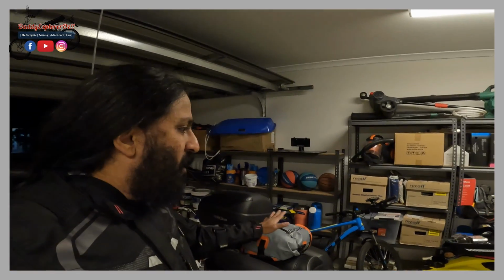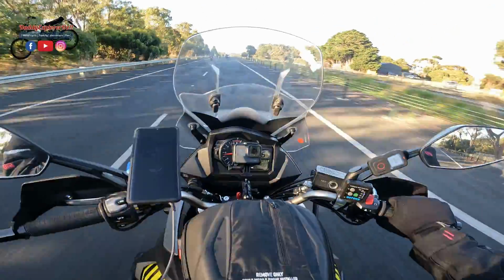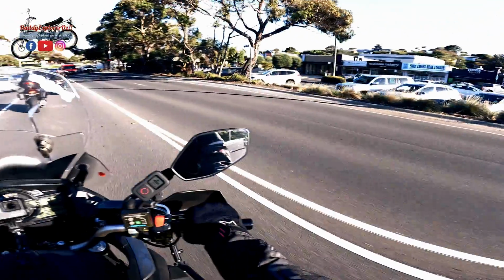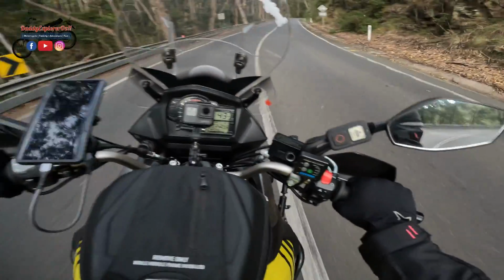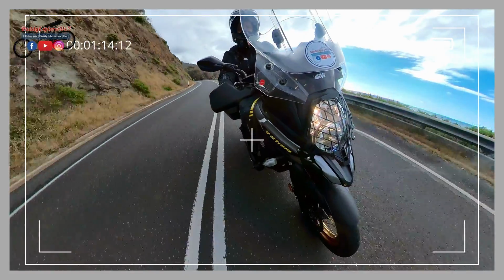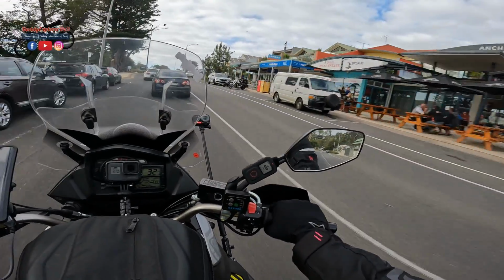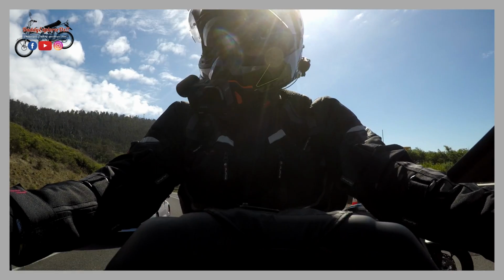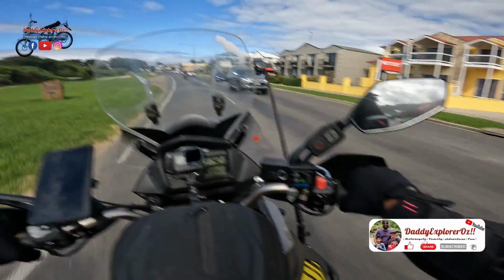7 Riders_ Great Ocean Road to Warrnambool, Victoria_ Suzuki Vstrom 650 Adventures_Part 1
Hi All

The Great Ocean Road is a well-renowned route among motorcyclists in Victoria.
In this video, I share my experience on a short adventure, riding with 6 other riders along the Great Ocean Road to Warrnambool.
We had beautiful weather, really good roads, very little traffic, and had heaps of fun in the process.

◇ Go Pro Hero 10 and 11
◇ Sandisk Micro SD for Go Pro
◇ DJI Osmo Pocket 2
◇ Go Pro Hero 9/10/11 Media Mod
◇ Go Pro remote
◇ Ulanzi Go Pro remote
◇ Insta 360 One RS
◇ Insta 360 One RS Twin
◇ Invisible Selfie Stick
◇ Lavalier Lapel Microphone
◇ Mobile Phone: Google Pixel 6 Pro
◇ Go Pro Hero 5 Black
◇ Go Pro Mic Adepter
◇ Ulanzi V2 Go Pro Hero 5 Moto V log Case
◇ Magic Arm for Handlebar mount
◇ Go Pro here 9/10/11 noise reduction muff

▼ MOTORCYCLE MODS OTHER ITEMS ▼
◇ Crash Bars
◇ Givi Airflow
◇ Shad SH23 Paniers
◇ Oxford Adventure Heated Grips

❤️FREE: Watching another video of mine REALLY helps!

⏱️timestamp⏱️

00:00 Introduction
01:35 Ready-Steady-Go
02:23 Lets Ride
02:49 Approaching Geelong
03:34 The Captain
04:45 Planning the Warnambool trip
06:20 Who is Graham?
07:55 Approaching Anglesea
08:55 Big4 Holiday Park Anglesea
10:19 Approaching Aireys Inlet
10:40 The Pole House Holiday Home
12:40 The Great Ocean Road Memorial Arch
17:20 Moto Feelz
18:05 The Insta 360 Camera
19:40 HJC C80 Sport Adventure Modular Helmet
20:25 Approaching Lorne
25:00 Suspension issues with the Vstrom
29:20 Approaching Apollo Bay

Affiliate links provide a  small commission off of each purchase, at no extra cost to you, which enables me to invest back into my channel and make better content for you.